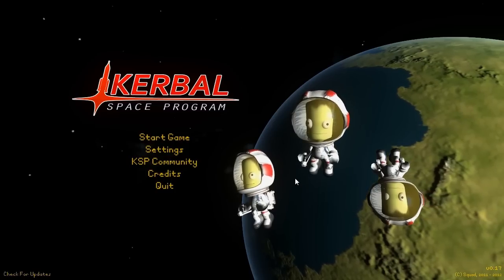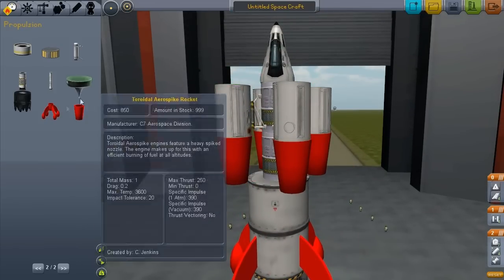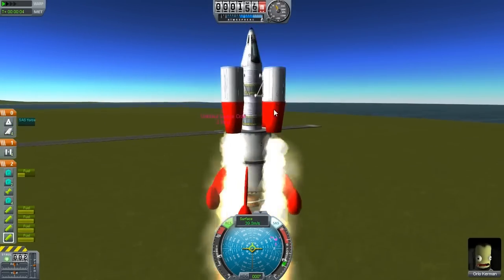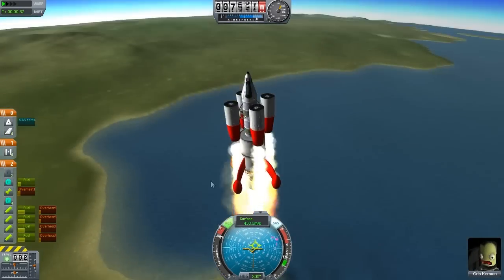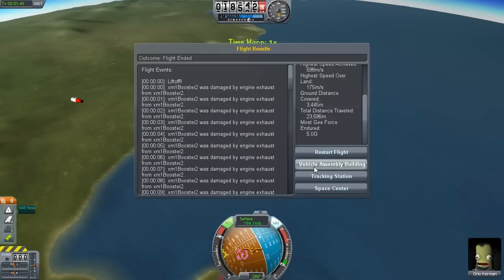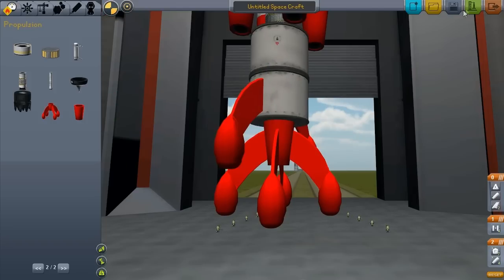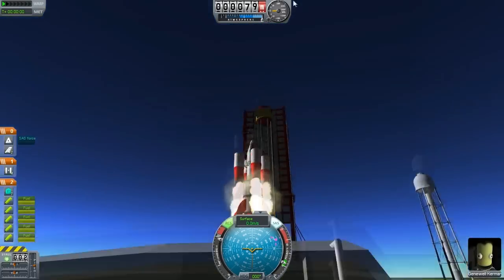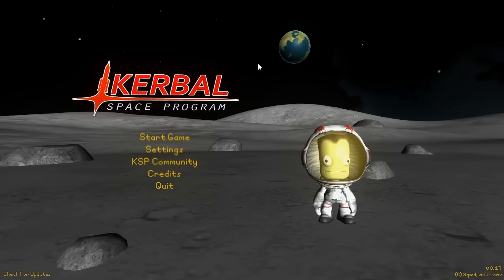KSP - XM1 Rocket Mod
Mod Description: The XM1 Liquid Fuel Rocket Engine mod which is a powerful and stable rocket. The legs can also help when you're in need to land which is a nice touch.